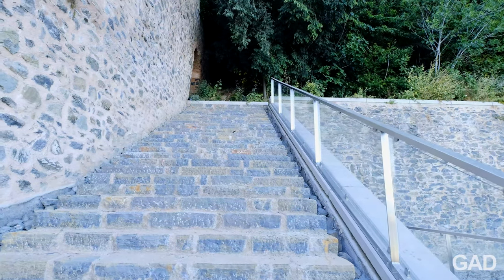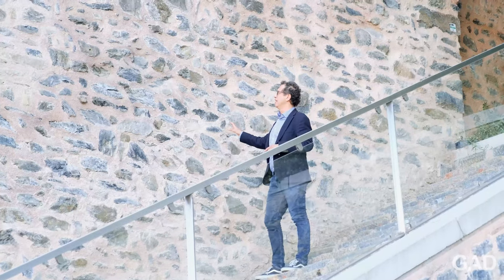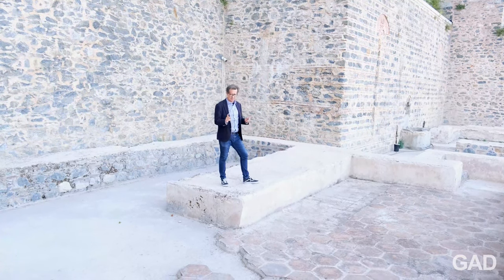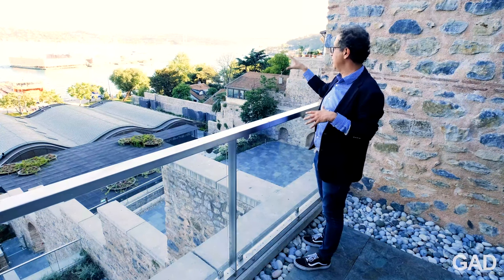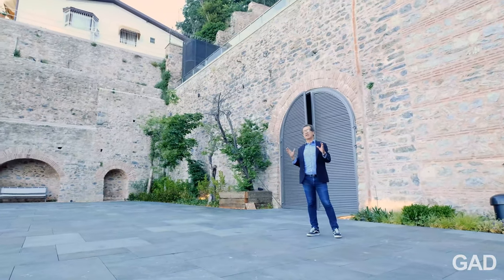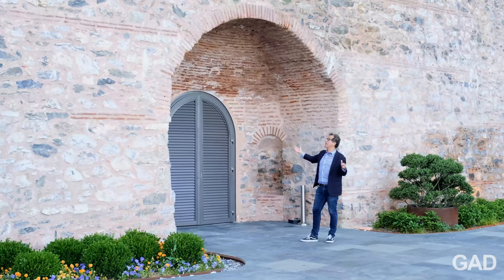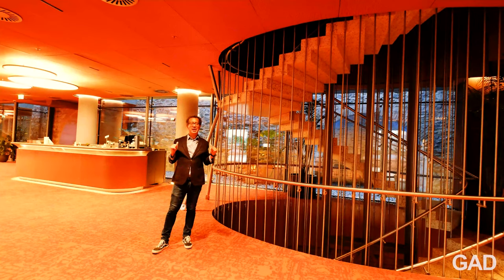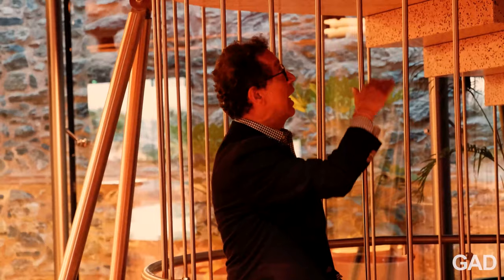Divan Kurucesme, Istanbul | GAD Documentary Films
A short documentary film on the architecture of the Divan Kurucesme, Istanbul by GAD Architecture led by Gokhan Avcioglu, and presented by architecture critic Gokhan Karakus. The film explores the architecture of this building located o the coastline of the Bosphorus Strait of Istanbul. The architecture critic Gokhan Karakus guides viewers through the historical Ottoman fabric on the hillsides of the European side of the city in Kurucesme. Karakus critically notes the architectural strategy of adapting new architectural forms and techniques to create a contemporary language for architecture on the historic Bosphorus. The documentary's photography emphasizes the design, environmental, historical and ecological features of the Bosporus and coastal context that is the subject of this documentary on one of GAD's most important architectural projects of the 2020s.

Architecture of The Divan Kurucesme bu GAD

The Cultural Heritage of the Bosphorus: Architecture, History and Topography

The Bosphorus Strait of Istanbul is the city’s most prominent topographic feature and an important part of Istanbul's identity. The shoreline of the Bosphorus on both the Asian and European side of the city with its historical urban fabric is a cultural heritage zone that has strict building regulations designed to the limit size and scope of building in the area. GAD’s Divan Kurucesme project in the Kurucesme district on the European side of the Bosphorus for an event space for the Divan Hotel group had to factor the historical importance of the Bosphorus and it’s restrictive building codes while also providing a contemporary setting for events in line with the tastes of the era.

A Contemporary Architecture for the 21st Century Bosphorus

The architecture strategy by GAD for the Divan Kurucesme subtly introduced a new language for the seaside site drawing references to the existing historic fabric of brick retaining walls, terraces, vaults and arches belonging to a pair of no longer-extant Bosphorus yali or mansions. Construction of new visible features was limited to the extension of the main event hall terrace with an undulating steel structure and canopy creating a “wavy” roof that covers the main multipurpose event salon and also reflects the waves of the Bosphorus directly in front. This space used primarily for weddings and corporate meetings houses this main volume that largely disappears behind the glass facade as a hidden area on top of the lowest terrace and the substructure of kitchen and parking areas below.The semi-transparent steel and glass canopy with the brick walls, arches and vaults above accentuate the historical fabric of the Bosphorus creating a radical departure in contemporary architecture in Istanbul.

Weaving Space, Form and History, Retaining the Ottoman Past in the Present

This steel canopy mixed with reinforced concrete structure also facilitates an architectural strategy that also creates a dynamic, modern architecture in a spatial sense. This spatial dynamism means that historical continuity in materials and forms for the architecture did not equate necessarily with a restoration model for updating traditional architecture. Instead the exposed remains of the existing terraces and previous building foundations have been unified to create intriguing spatial relationships and views up and down the site and within the historic remains and importantly from the Bosphorus itself. Importantly traces of the remains of the older buildings elements such  as a pool, hamam and laundry facility are visible as patterns in the terrazzo flooring of the entrance floor. These historical remains have been unearthed and moved to the upper terraces as an exhibition of the past architecture of the Divan Kurucesme Yali. Critically, their presence is still within the contemporary architectural design by GAD in the  graphic application of these traces and an exhibition of the building’s history with in situ installations merged with the architecture.

Architectural Project & Design:
Gokhan Avcioglu - GAD & Sinan Kafadar - METEX
Project Team: Nesime Onel, Oguz Cankan, Semih Acar, Okan Dedeoglu, Bahar Yılmaz, Deniz Galip, Ipek Yelekci, Suzan Bozfakioglu, Yigit Ogutogulları, Emre Bilol, Beste Dabakoglu, Aylin Degirmen, Aysu Aysoy, Efe Ilgen, Scott Baltimore
Building Type: Hotel, Redevelopment, Hospitality, Interiors, Leisure, RetailConstruction
Area:10346 m2
Project Site Area: 6851 m2
Year: 2022

Produced by
ISTANBUL MEDIA PRODUCTION & GAD MEDIA PRODUCTION

Line Producer
GAD Media Production GIZEM UCAR

Written, Presented & Narrated by
GOKHAN KARAKUS

Directed by
IMER ARI

Cinematography by
ATAKAN EROL KUME